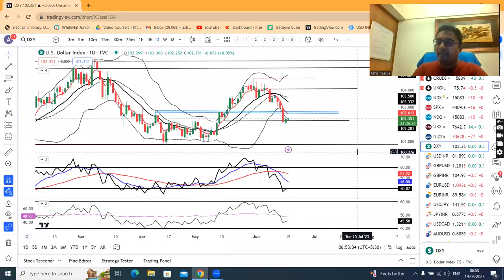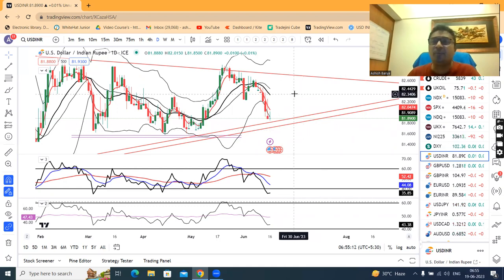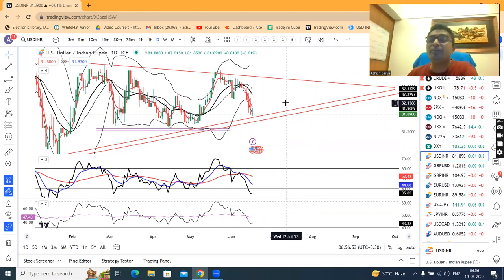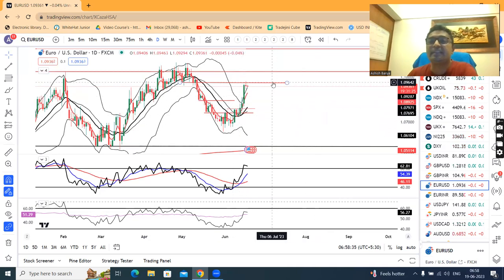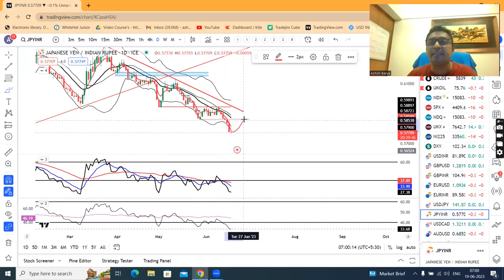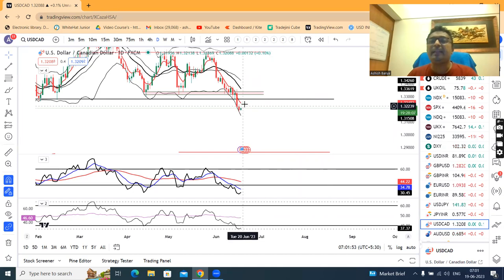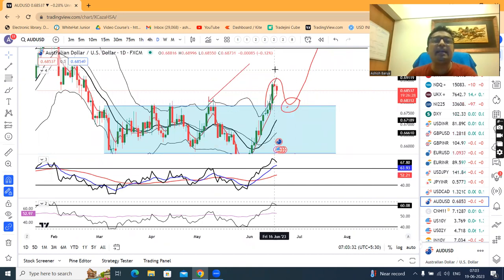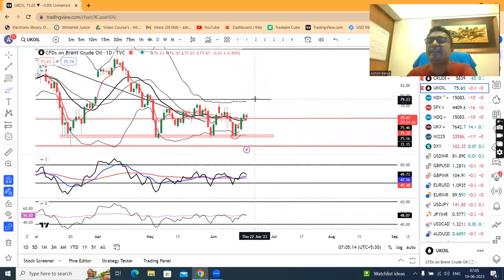US holiday due to JUNETEENTH DAY, no major volatility expected--Currency Daily Analysis 19th Jun